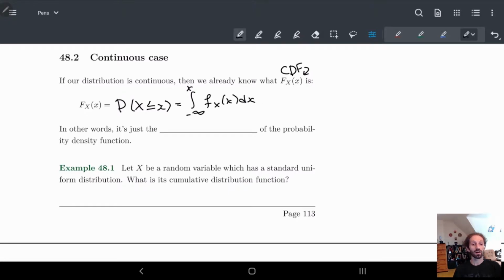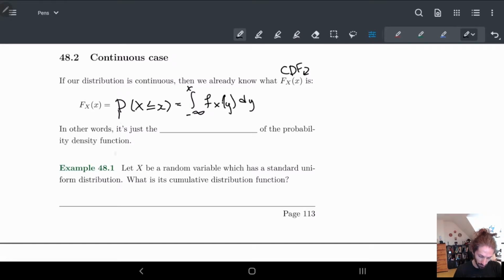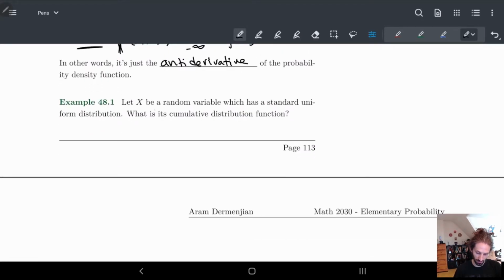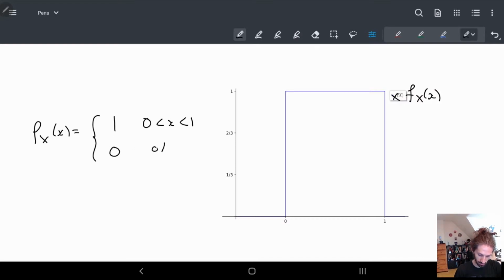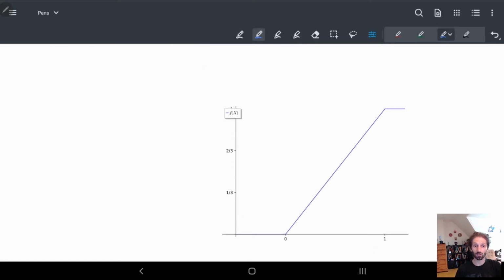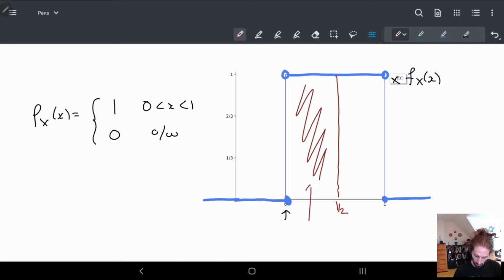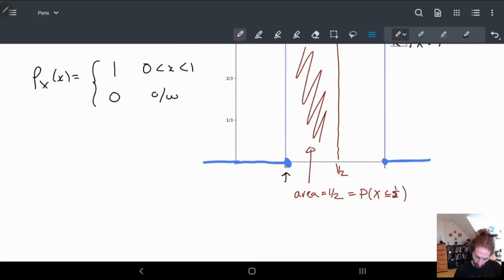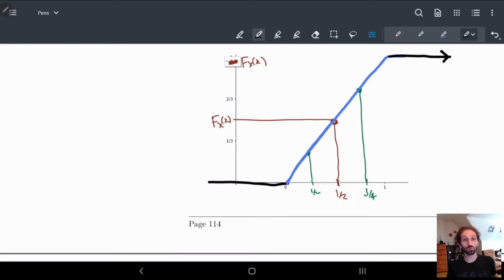48 Cumulative Distribution Functions - Part 3 | Continuous Case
We look at an example of cumulative distribution functions in the continuous case